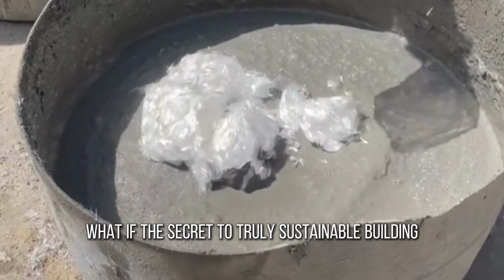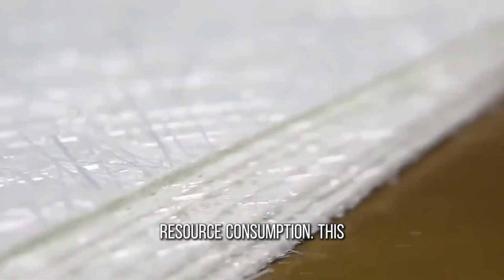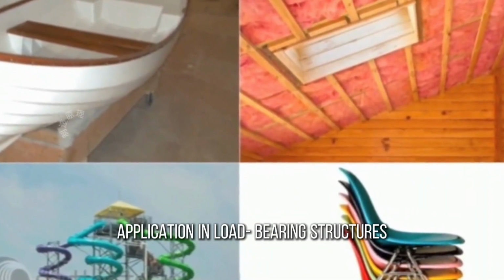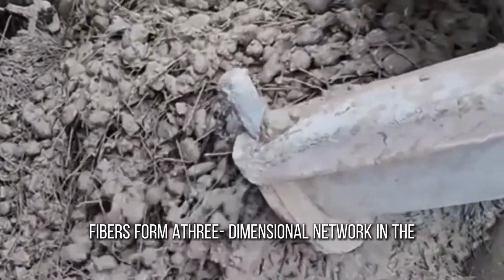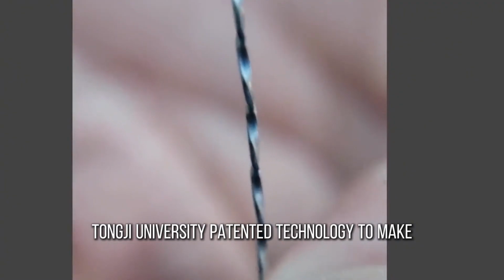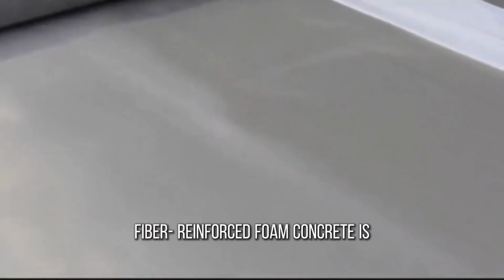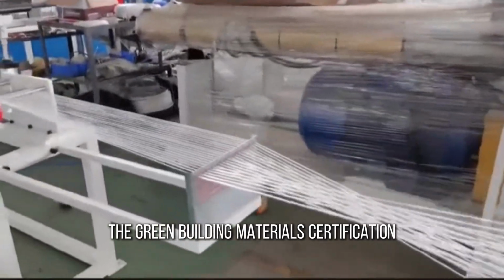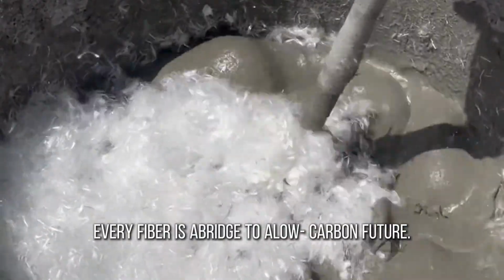Reinforcing Foam Concrete with Sustainable Fibers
What if the secret to truly sustainable building was in something as simple as fiber? Forget everything you know about concrete. This video reveals a groundbreaking method of reinforcing foam concrete with fibers, a material that is not only incredibly durable, but also environmentally conscious. Prepare to be amazed by the hidden power of nature in engineering.

✅ Services We Offer:
- Floor Leveling
Floor Leveling is a MUST for all types of projects. Whether your floor is sagging, squeaking, chopped, uneven or simply out of level. Our self-leveling products and experienced team can get your floor corrected and get you back to work the next day!

- Gypsum Concrete Underlayment
Gypsum Concrete is the most commonly used self-leveling product due to its superior properties, rapid installation and affordable pricing. It is designed to fit in all types of applications/projects from renovations to new construction to commercial projects!

-Light Weight Concrete
Lightweight Concrete can be applied on exterior and interior surfaces. The most popular product for interior surfaces is LightWeight Gypsum Concrete (GypCrete). For Exterior surfaces, such as decks, balconies, or roof pads, cement-based Lightweight Concrete is the best choice!

-Sound Control Mat
Sound Mat Installation is the most efficient and affordable way to greatly reduce sound between floors. We provide a great variety of sound mat installation for all types of projects, ranging from single family homes, multi-family, to commercial projects where Sound Reduction is needed.

-Radiant Floor Heating system
Gypsum Concrete enhances the performance of any radiant floor heat system. Its uniform density and thermal mass properties allow for better heat distribution.